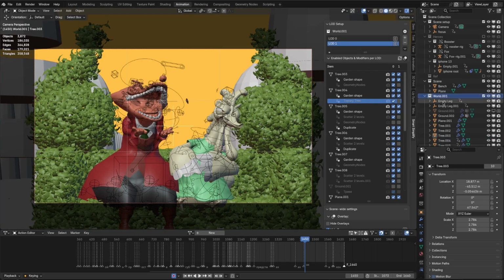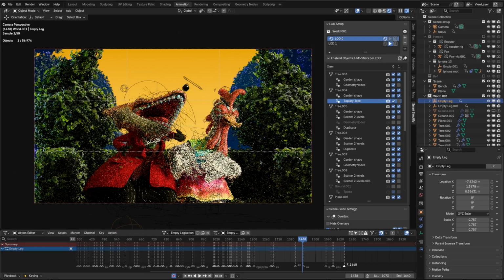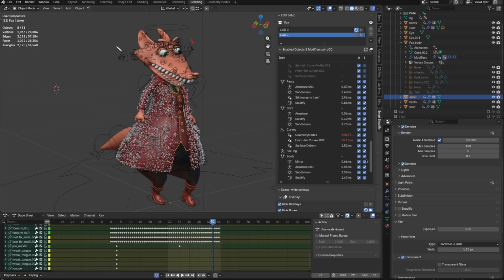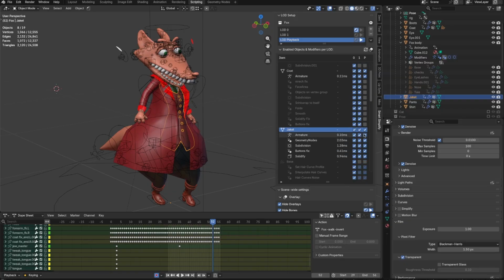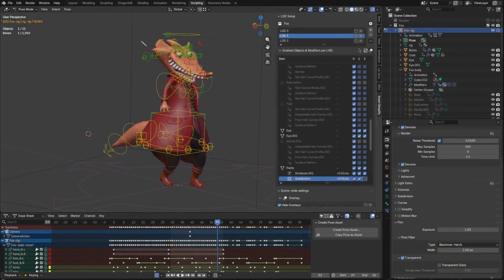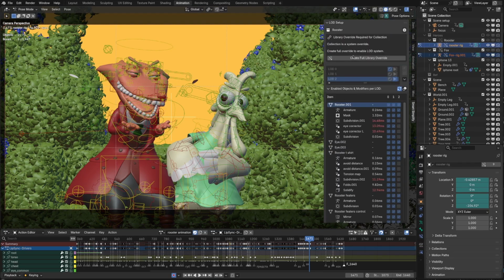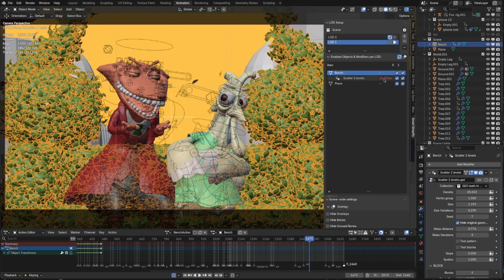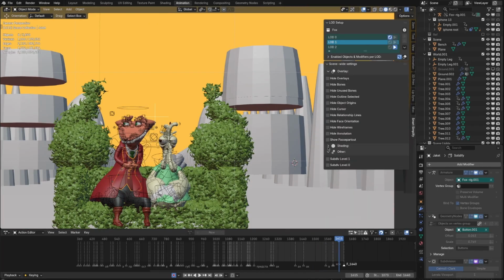Smart Simplify PRO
Automatically switches between different detail levels (LODs) for your collections based on what you're doing in Blender (animating, rendering, posing). This improves viewport performance and streamlines your workflow by eliminating manual toggling.